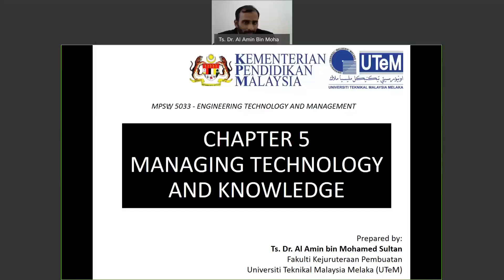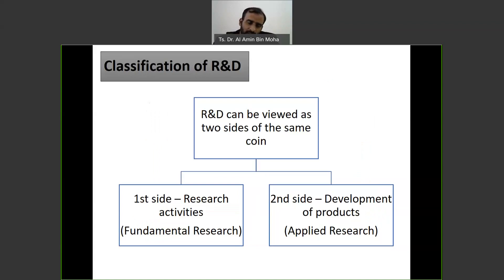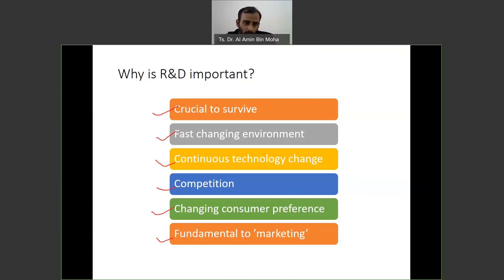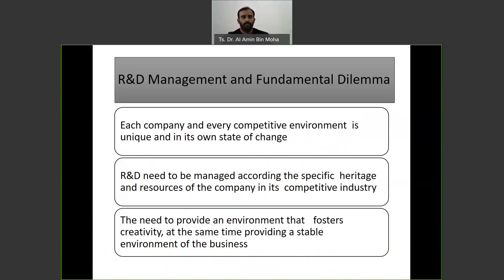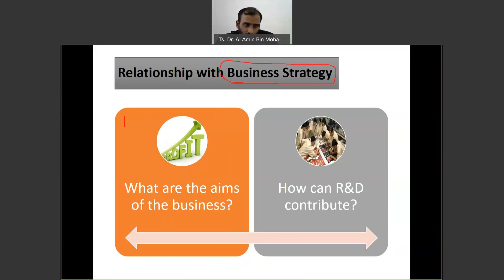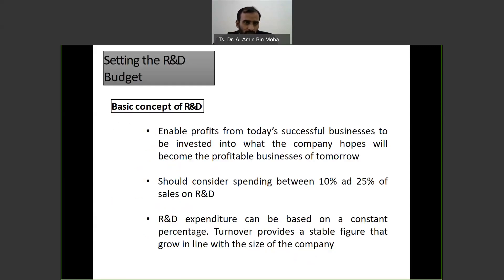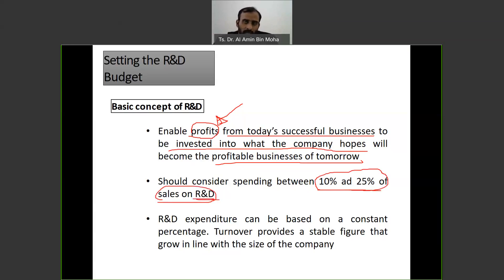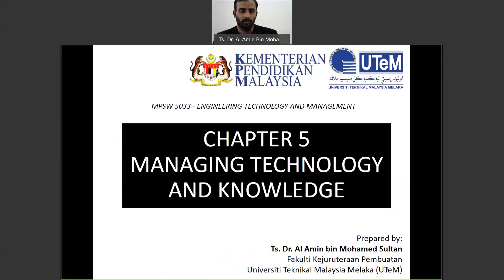Managing Research and Development (R&D)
This is the video recording for Engineering Technology and Management (ETM) on Chapter Managing Knowledge and Technology. This video is about  Managing Research and Development.